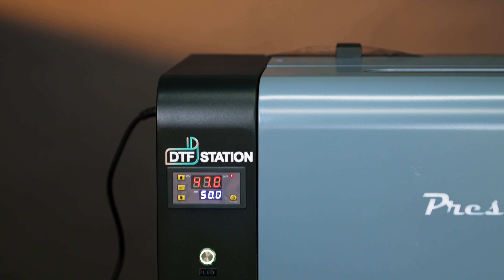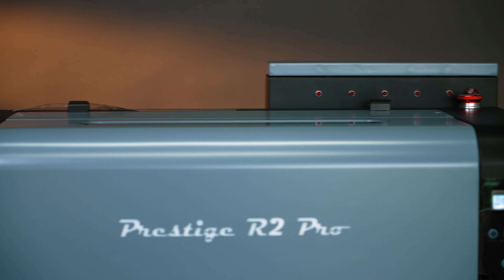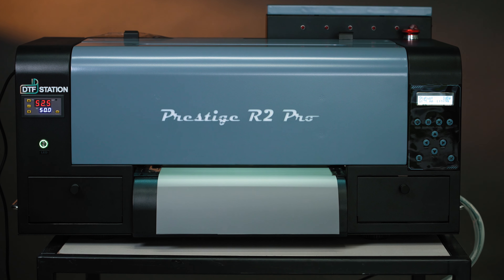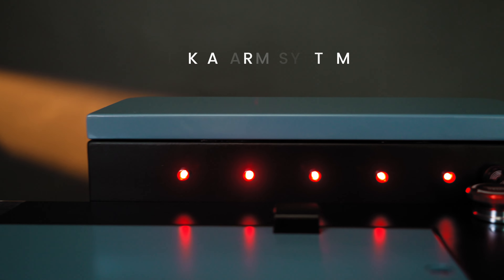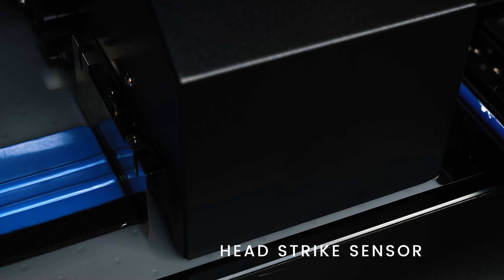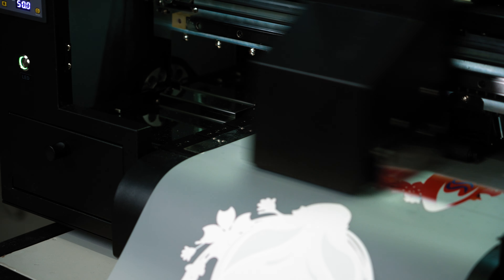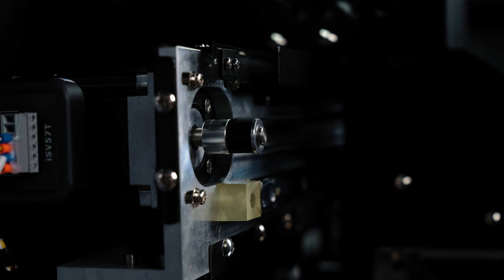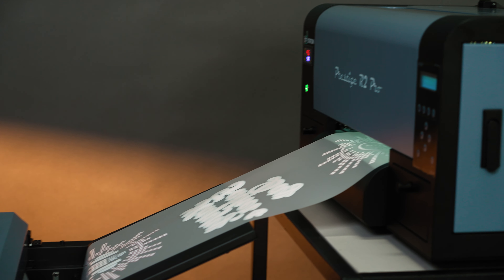Introducing the Prestige R2 Pro | DTF Station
Video Chapters
Intro (0:00)